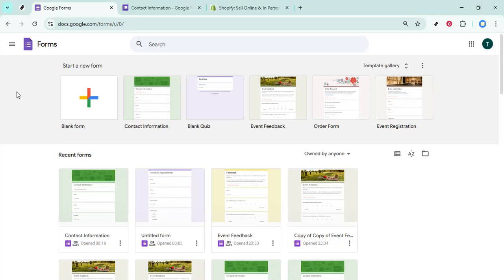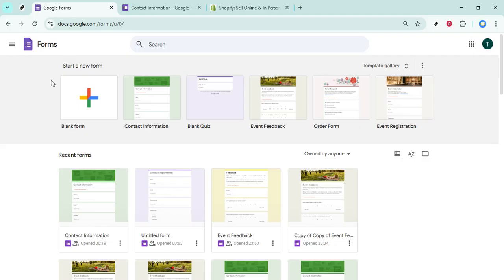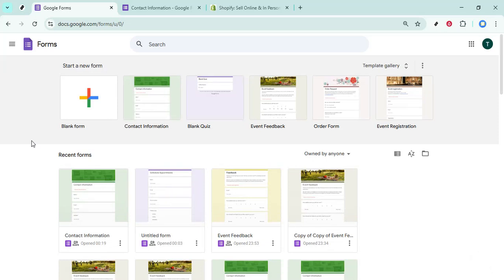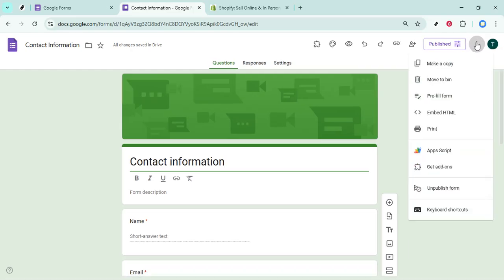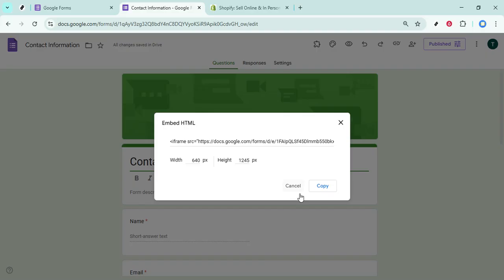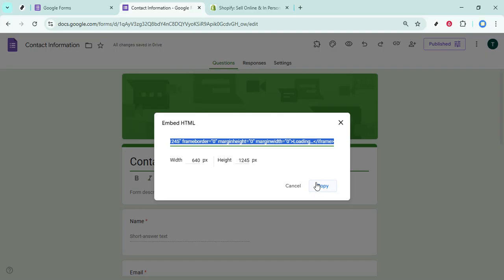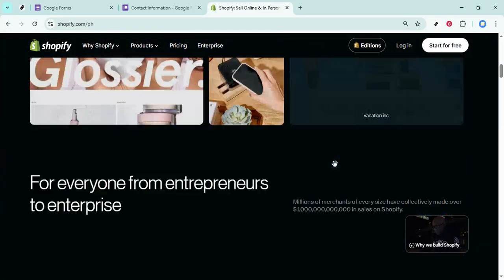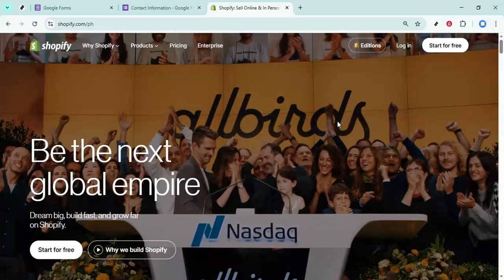How to Add Google Forms to My Shopify Store 2026 (Step by Step Guide)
In this informative tutorial, we'll guide you through the process of integrating Google Forms into your Shopify store. With this powerful combination, you can easily collect data, gather feedback, and enhance customer interaction, making your online business more efficient and responsive.

By the end of this video, you'll have a clear understanding of how to set up Google Forms on your Shopify site seamlessly. Don't miss out on modernizing your store's features—watch till the end to unlock the full potential of your e-commerce platform!